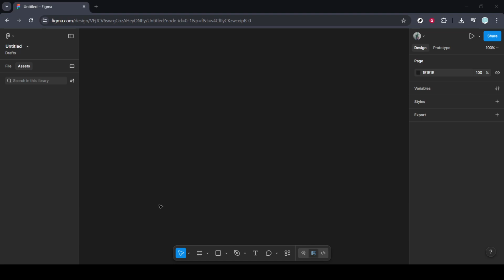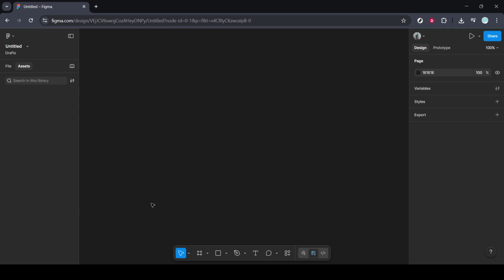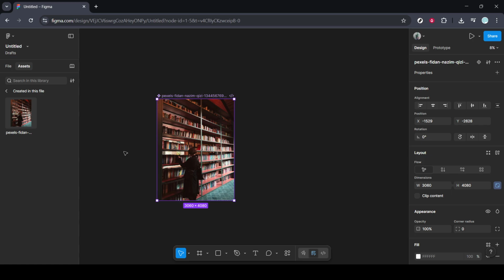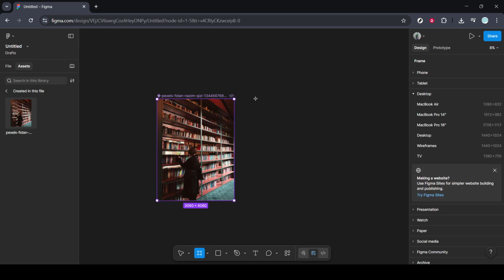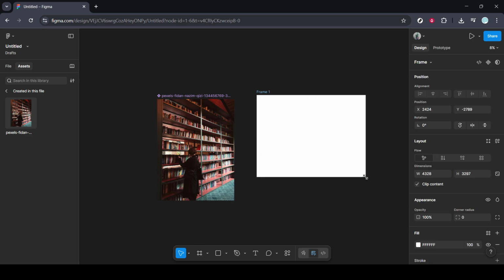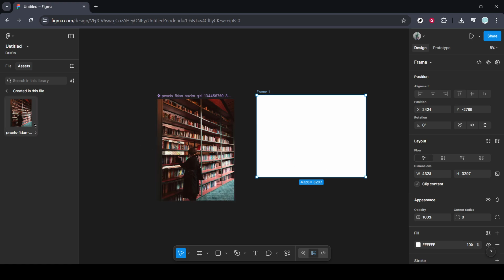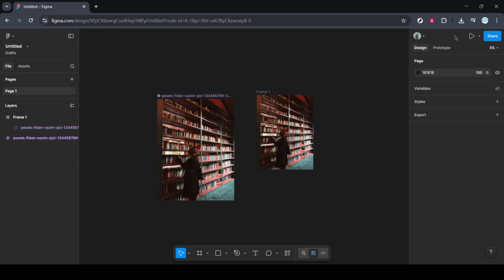How To Create Assets (Easy Guide)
In this video, we discuss how to build a figma design system by learning to create assets figma style. We weave figma components and figma library management into our guide to help you improve your figma workflow and figma ui design efficiency.

00:00 Intro
00:21 Navigate to Figma and Open Your Project File
00:42 Locate and Click on the Components Tab
01:08 Select Assets
01:31 Identify and Click on a Frame
01:51 Drag the Object into the Selected Frame
02:17 Conclusion